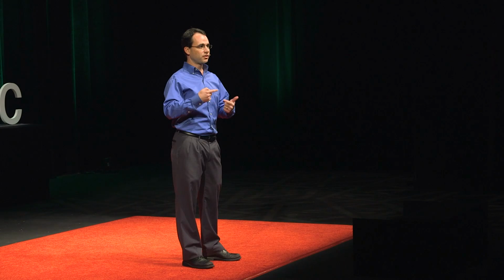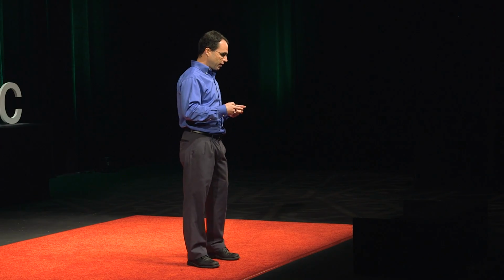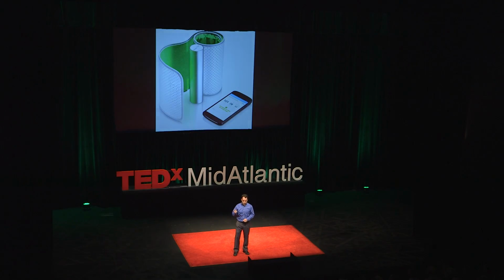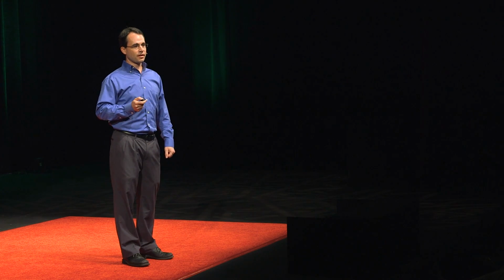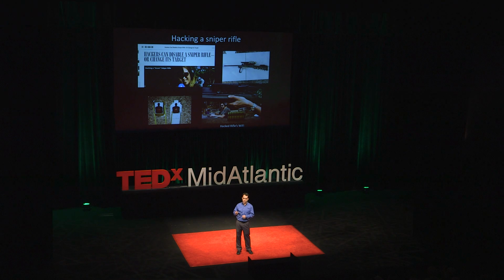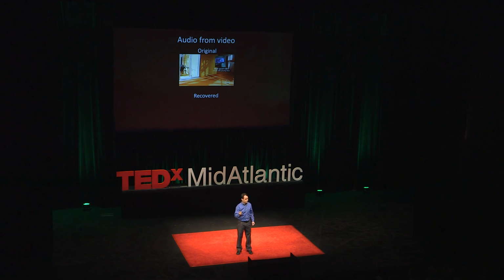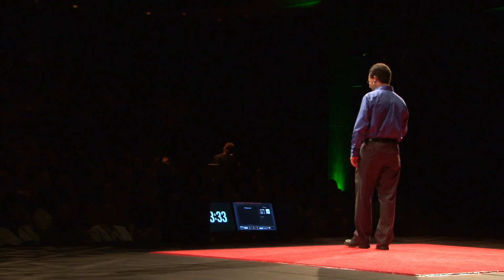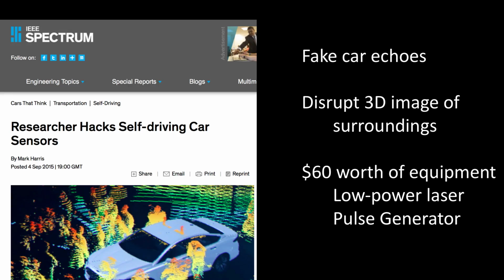The risk of connectivity: Hacking our watches, fridges, guns and more | Avi Rubin | TEDxMidAtlantic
Everything seems to be connected to the Internet these days, from our watches to our fridges to our cars. There are even internet-connected guns. But security is often overlooked in our quest for more features, leaving us vulnerable to hackers. Avi Rubin shares some scary stories of our devices being hacked, and tells us what we need to do to protect ourselves.

Dr. Aviel (Avi) D. Rubin is Professor of Computer Science and Technical Director of the Information Security Institute at Johns Hopkins University. He is also the Director of the JHU Health and Medical Security Lab. Prior to joining Hopkins, Rubin was a research scientist at AT&T Labs. He testified about information security before the U.S. House and Senate on multiple occasions, and he is the author of several books about computer security.